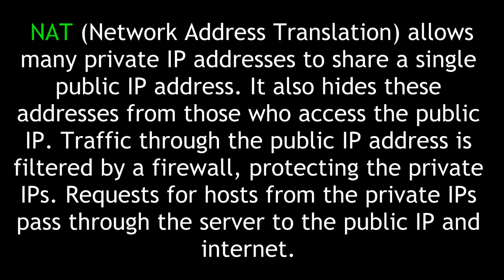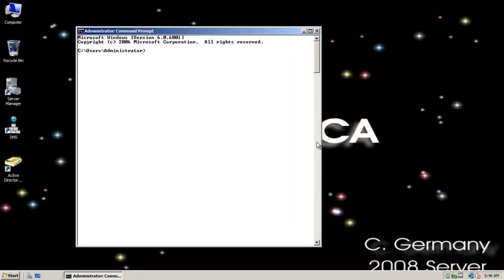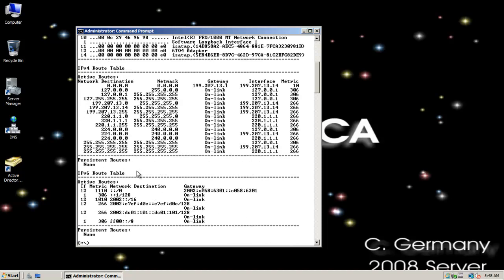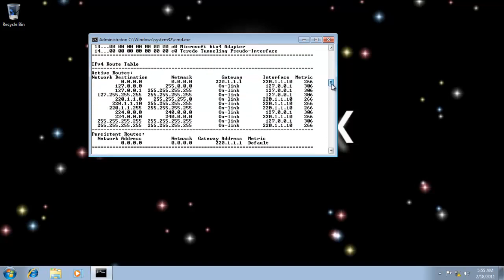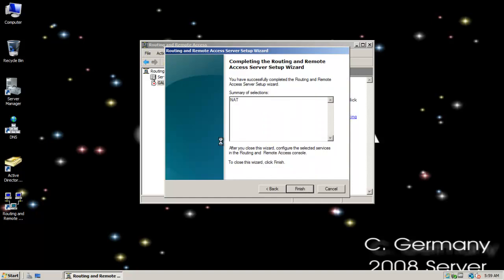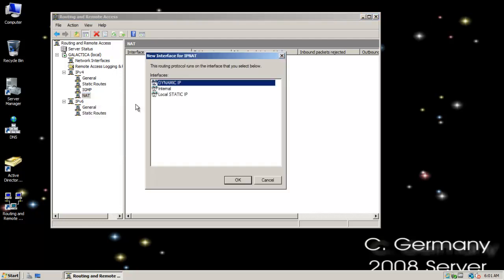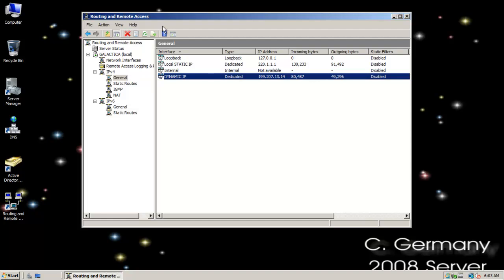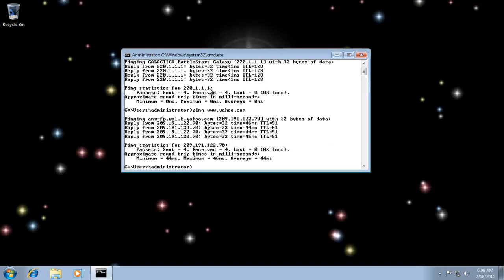RRAS Setting Up NAT (Network Address Translation)